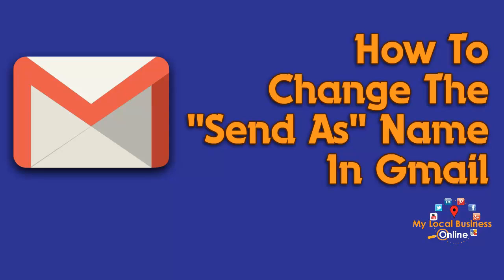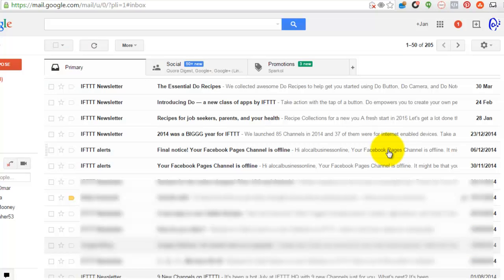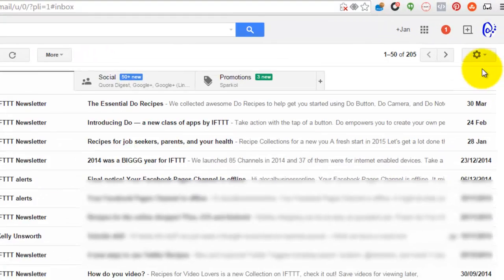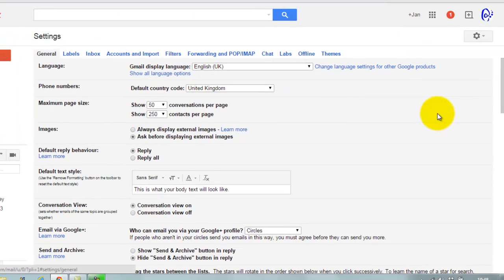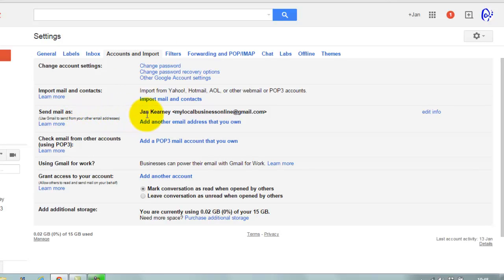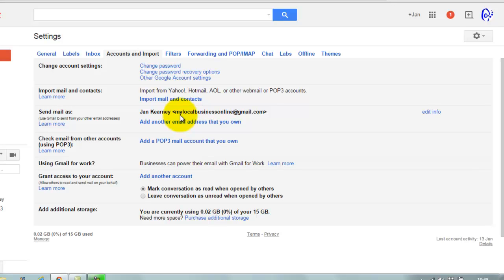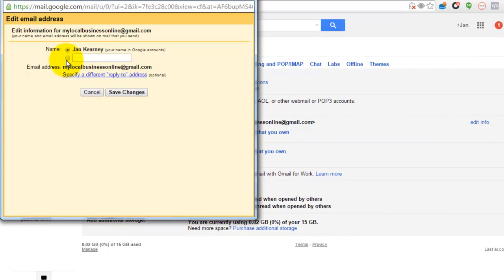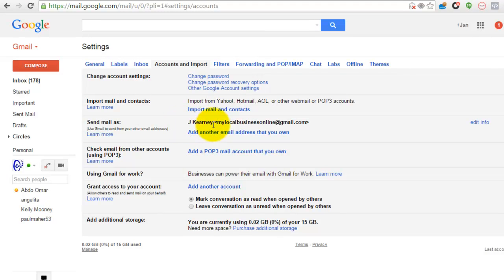GMail Tip - How To Change The "Send As" Email Display Name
How to change your "send as" name in Gmail.  Read on the blog

In this very short Gmail Tip I'll show you how to change your display name or "send as" email name on your Gmail account. So when you send an email from your Gmail it sends from your name not someone elses!

How do you change the from GMail display name?
Pop over to your settings - the cog in the top right of the screen, click on settings in the drop down menu.

Then over to accounts in the tab menu and you'll see the “send mail as” option.

Click on the Edit info link to the right.